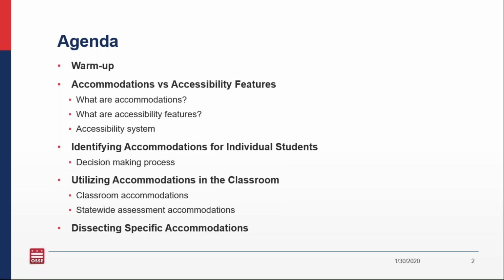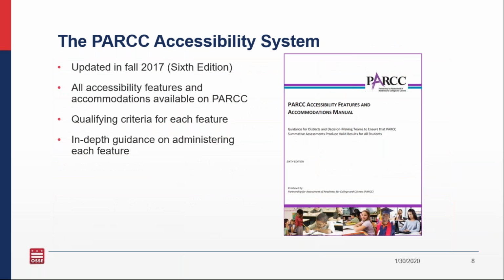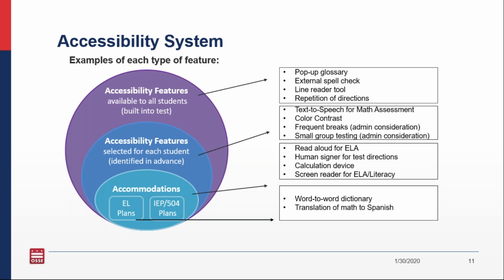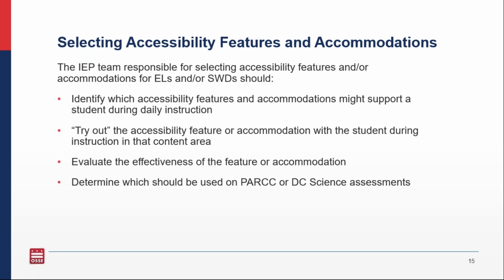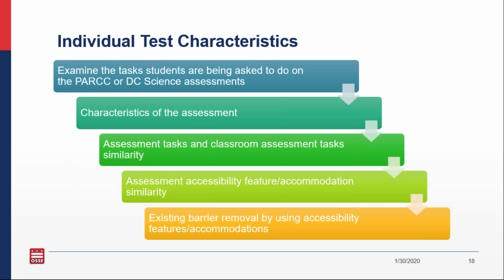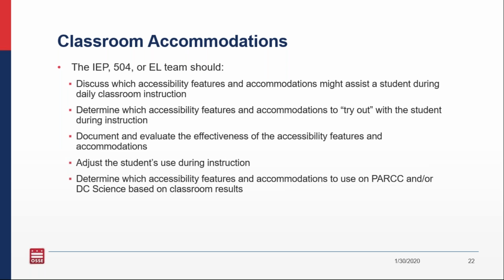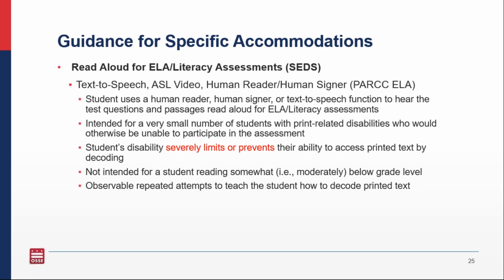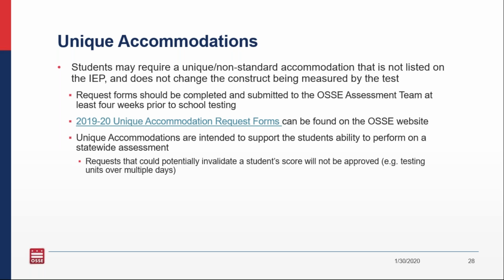2020 PARCC Accommodations Webinar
Topics include: Accommodations vs. Accessibility Features, Identifying Accommodations for Individual Students, Utilizing Accommodation in the Classroom, and Dissecting Specific Accommodations